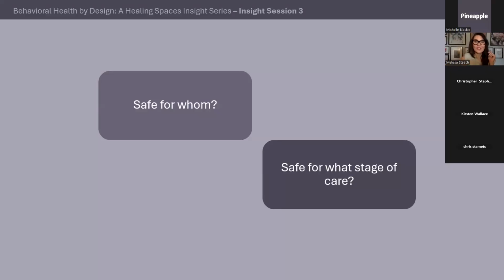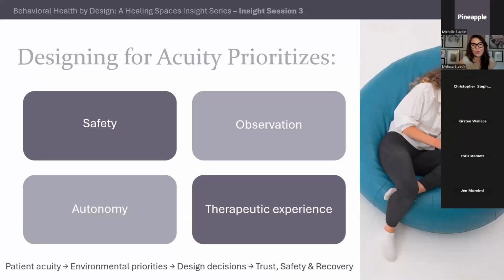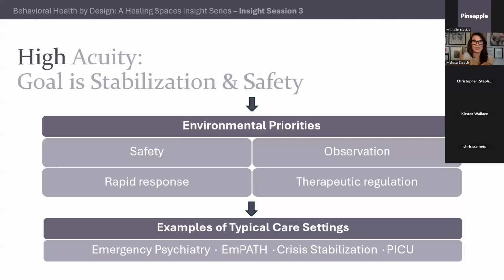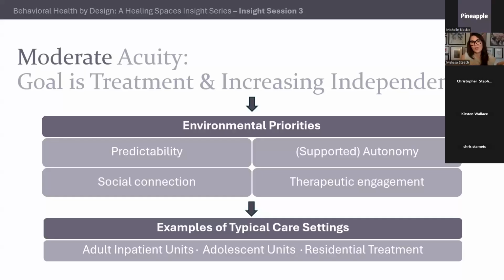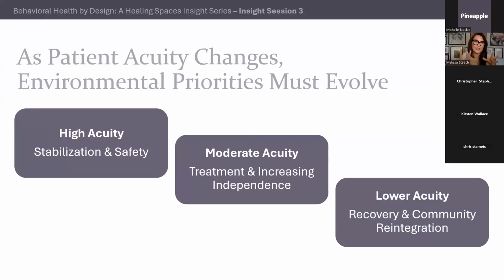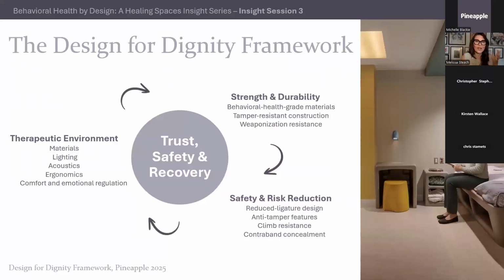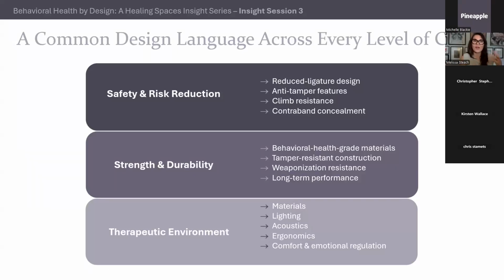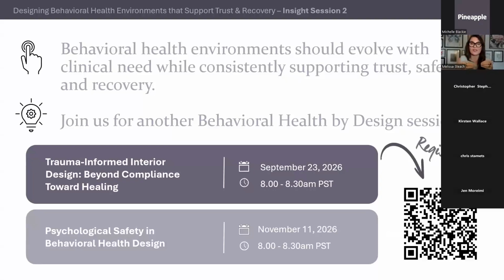Behavioral Health by Design: Designing for Different Acuity Levels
This engaging short webinar explores the concept of environmental differentiation across the continuum of care.

From calming, de-escalation spaces to high-acuity settings, we examine how thoughtful design strategies can support safety, dignity, flexibility and create environments that respond to varying clinical needs while supporting both patients and staff.

Created for architects, interior designers and healthcare professionals, this session provides practical insights into creating flexible, person-centred spaces and highlight the depth, versatility, and utility of our behavioral health product portfolio through real-world applications.